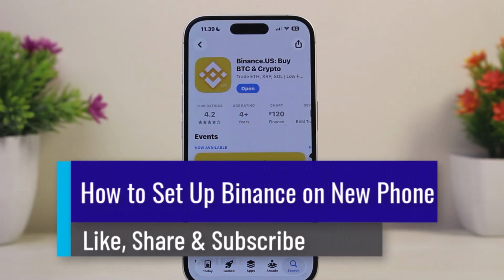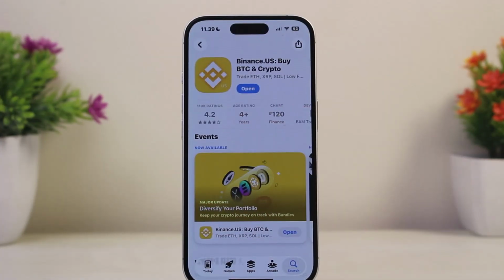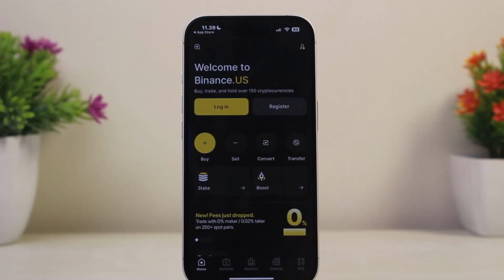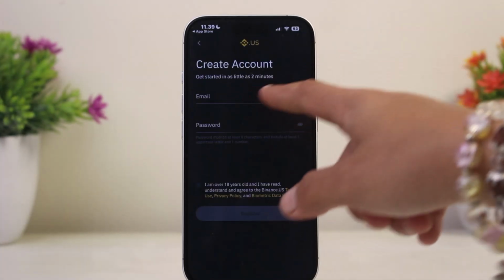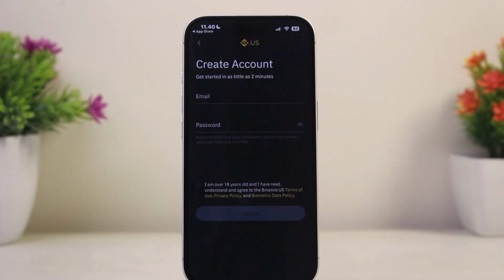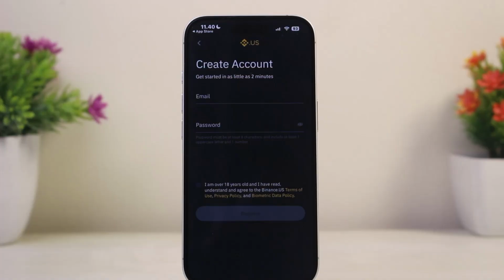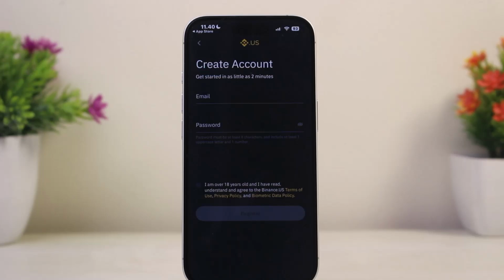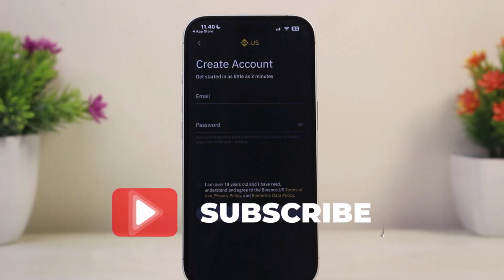How to Set Up Binance on New Phone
How to Set Up Binance Account on a New Phone

Need to set up your Binance account on a new phone? In this quick and easy tutorial, you'll learn the complete process of downloading the Binance app, signing in securely, and accessing your cryptocurrency account on a new device. Whether you're switching to a new Android or iPhone, this guide walks you through every step.

We'll show you how to download the Binance app from the Google Play Store or Apple App Store, sign in using your email, phone number, Google account, or Apple ID, and use passkeys for faster access. This Binance login tutorial is perfect for beginners who want to restore access to their account without confusion.

You'll also learn about Binance security verification, including SMS codes, email verification, and authenticator app requirements. If you use two-factor authentication (2FA), we'll explain why transferring your authenticator app to your new phone is important before attempting to log in.

By the end of this video, you'll know how to securely access your Binance account on a new smartphone and enable Face ID or fingerprint login for added convenience.